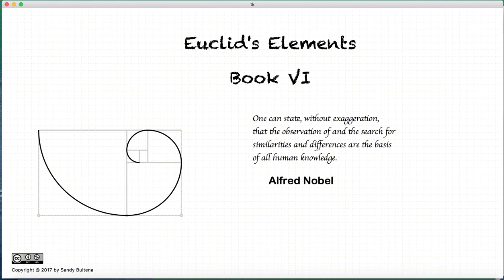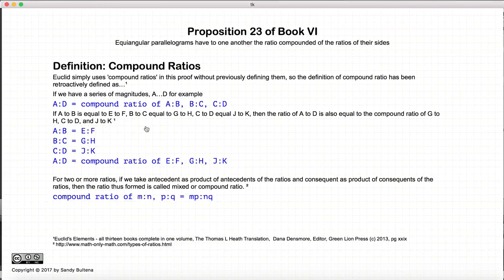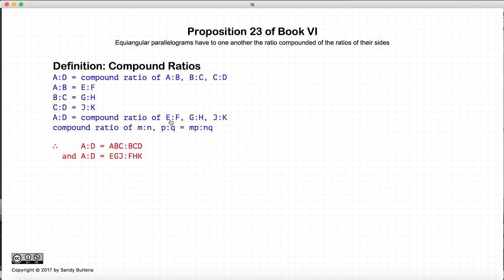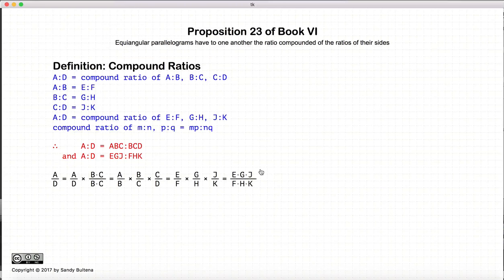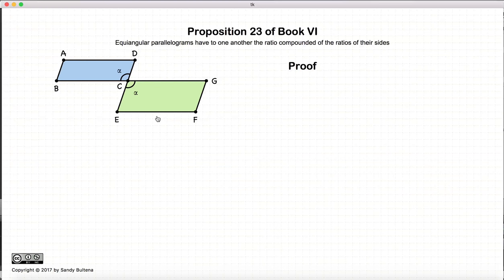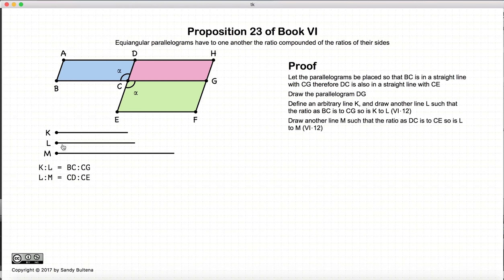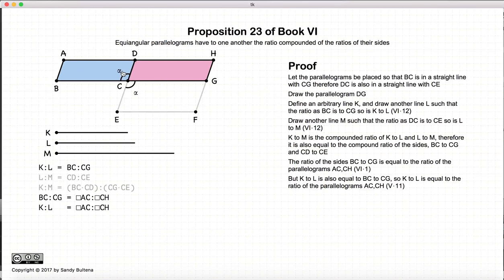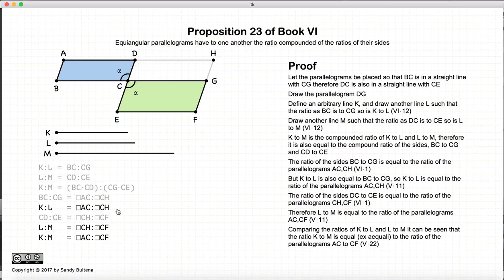Euclid's Elements Book 6 - Proposition 23